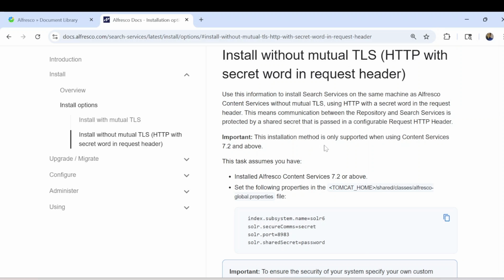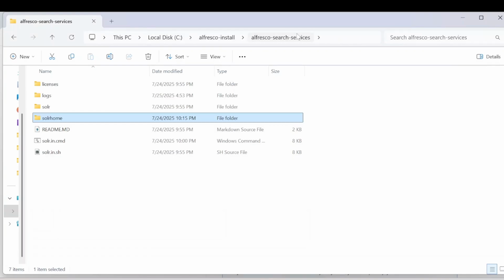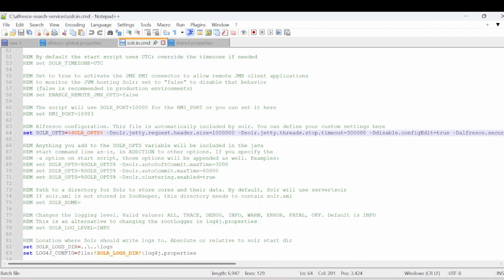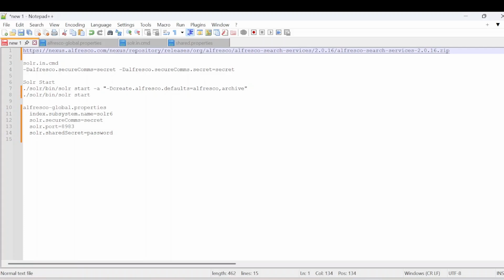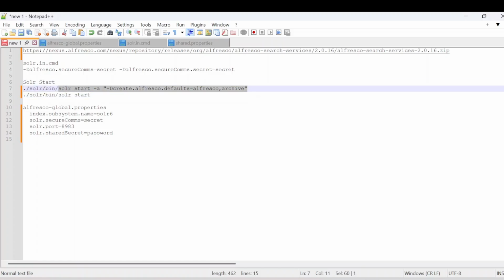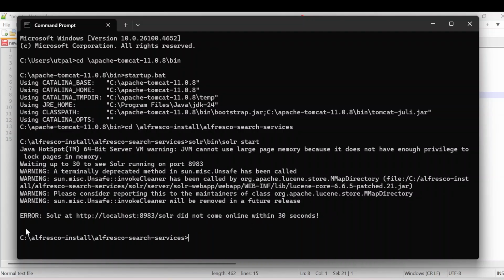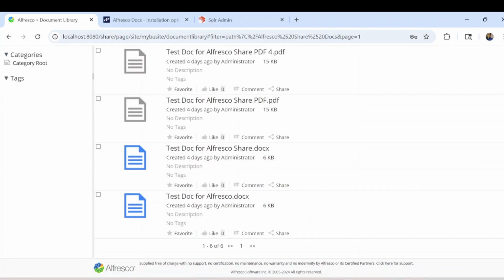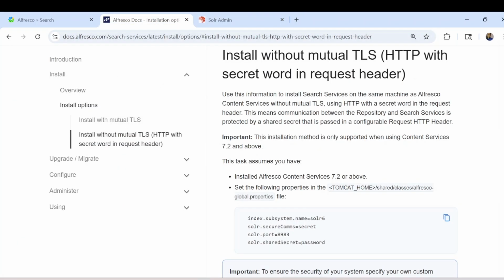Install Alfresco Search Services with Secret Header | Secure Solr Setup | Code with Utpal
🔐 Secure Your Alfresco Setup with Solr Secret Header!
In this tutorial from Code with Utpal, learn how to install and configure Alfresco Search Services (Solr) using the secret header method for secure communication between Alfresco Content Services and Solr.

✅ What You’ll Learn:
Prerequisites and download setup
How to configure Solr with shared.properties
Updating alfresco-global.properties for secure comms
Starting Solr and creating cores

💡 Tools & Versions Used:
Alfresco Content Services (ACS)
Alfresco Search Services (Solr)
Java